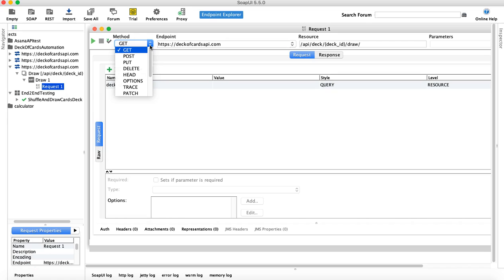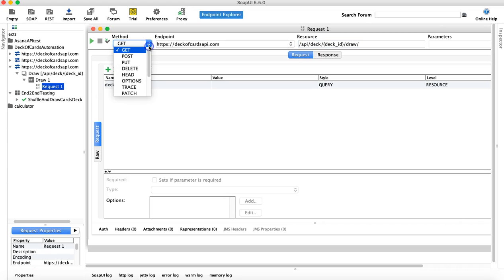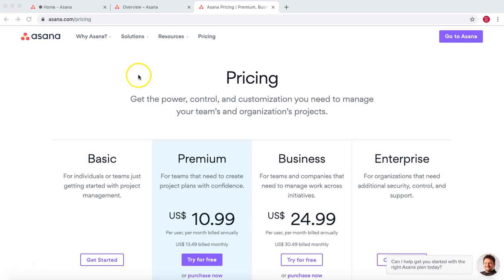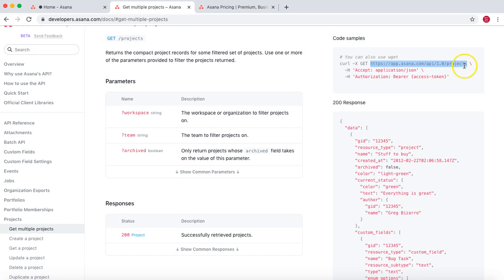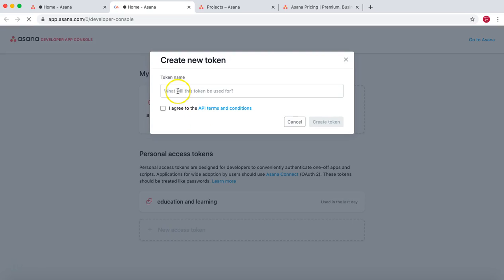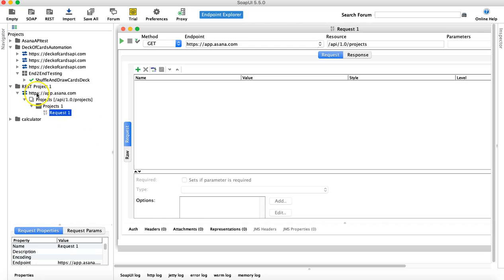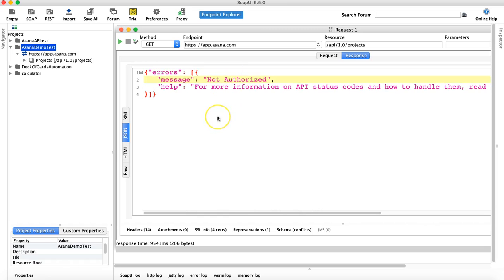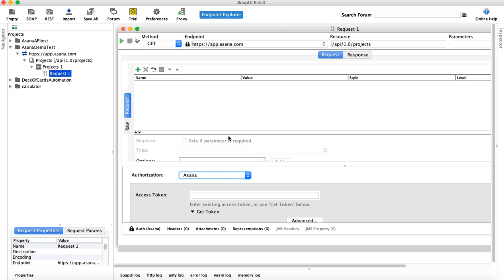SoapUI Tutorial #18 - CRUD (POST, GET, PUT, DELETE) Examples using Asana APIs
In this SoapUI Tutorial we will understand the Asana developer account setup so that we can learn the CRUD operations in SoapUI.

We will learn examples of GET, POST, PUT and DELETE using Asana REST APIs.